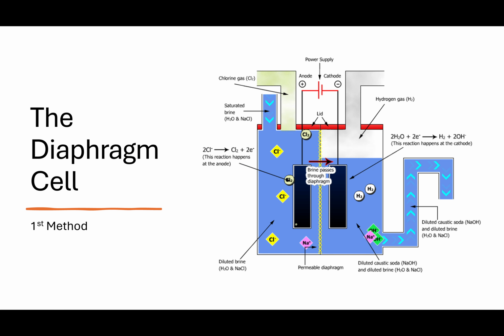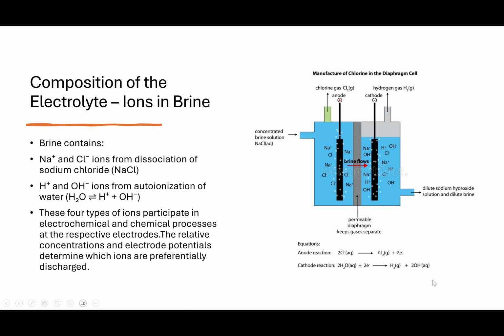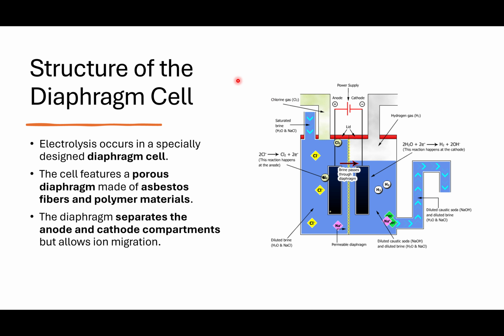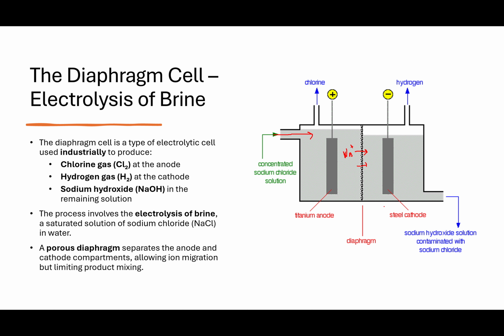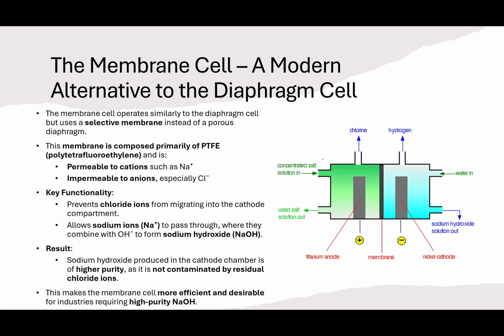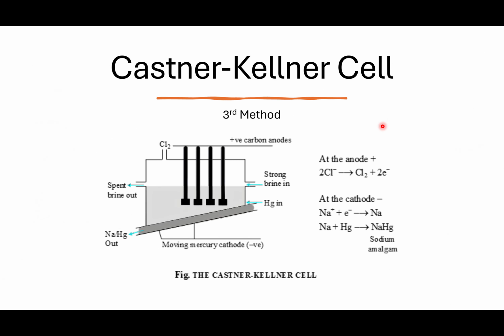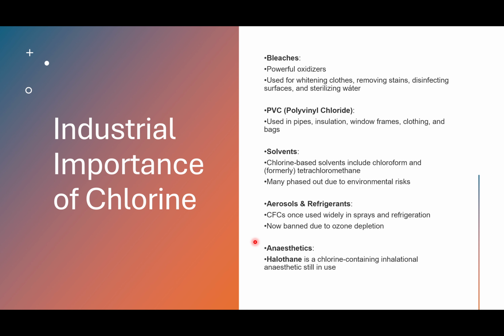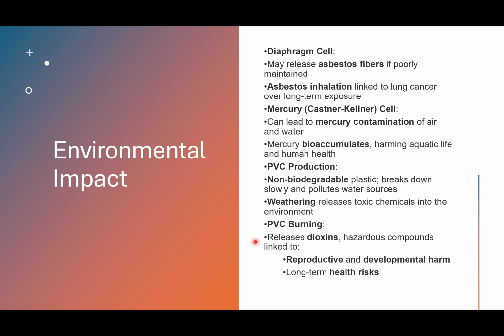Chloro alkali Industry Chemistry Unit 2